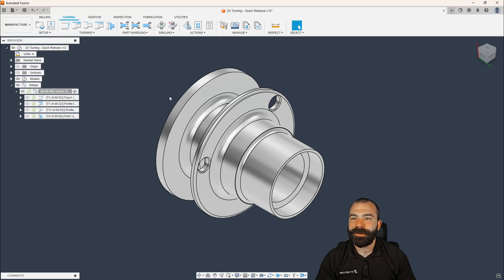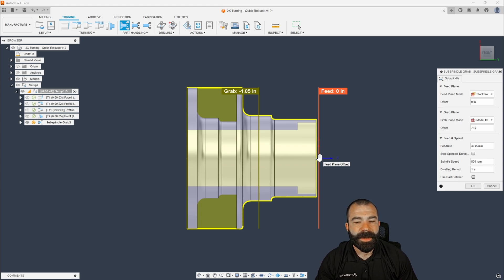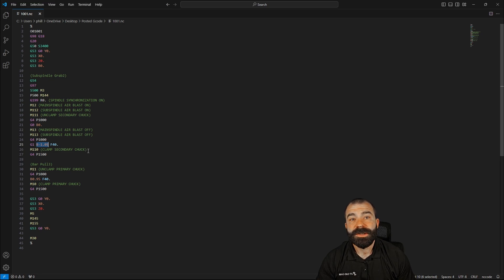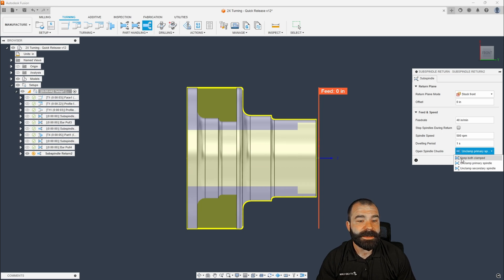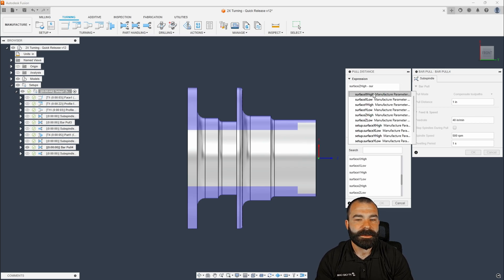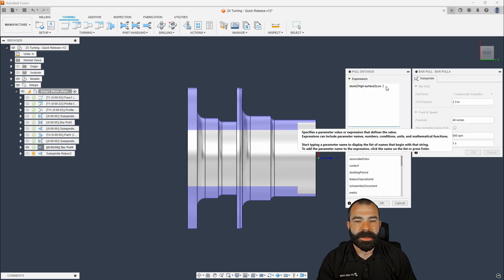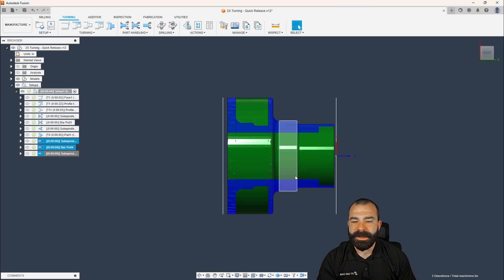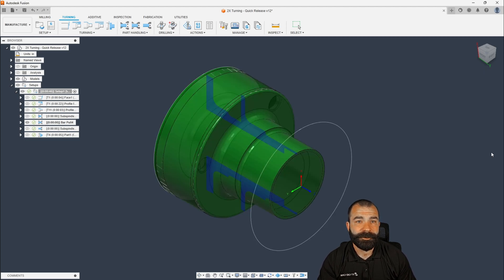Fusion Friday: Bar Pull Toolpath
Welcome back from a long break in this video Fusion Phil shows you how to use Autodesk Fusion newest toolpath for the turning enviorment to create either a single or multiple bar pull command that will auto compinsate your gcode and dramatically increase your productivity.

00:00 - Intro
00:57 - Creating Bar Pull Toolpath
12:40 - Like Follow Subscribe